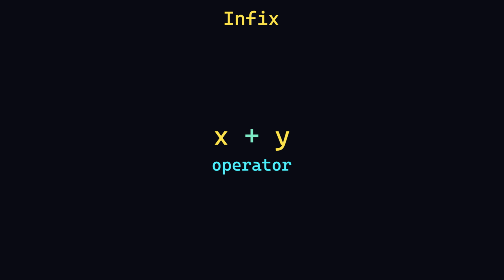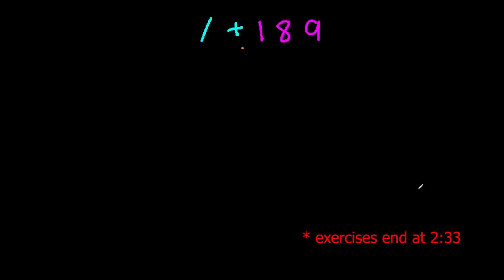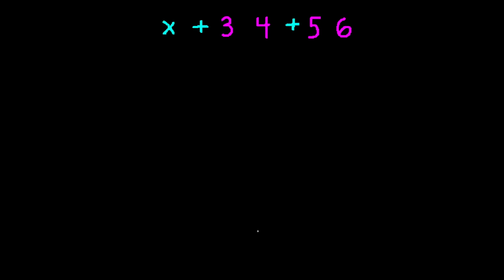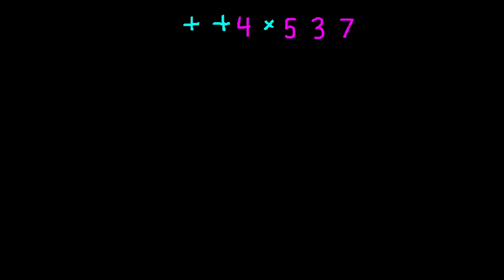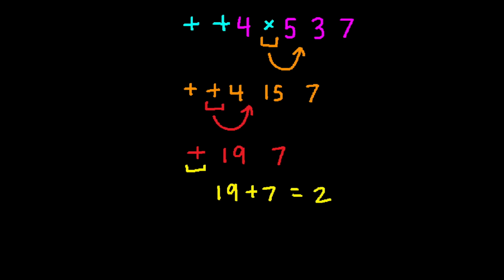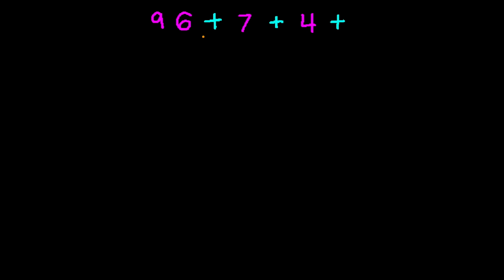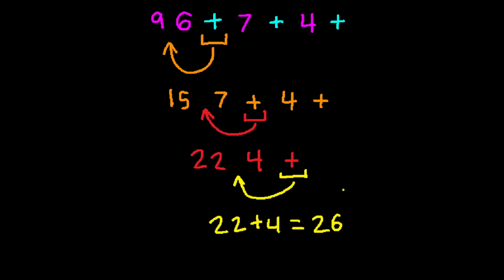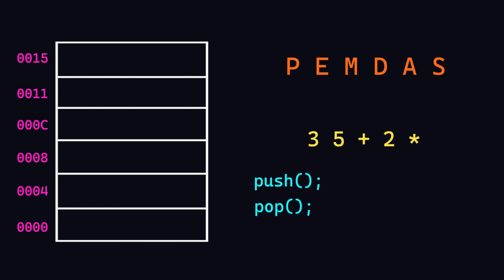Postfix vs. Prefix vs. Infix – The Math Shortcut You Should Know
infix, postfix, and prefix notation.
why do we love postfix & prefix but greatly dislike infix?

⏳Timestamps⌛
0:00 - Introduction
0:05 - Infix notation
0:30 - Prefix notation
0:47 - Prefix notation example problems
2:33 - Postfix notation
2:44 - Postfic notation example problems
3:50 - Why we use prefix & postfix
4:29 - Outro